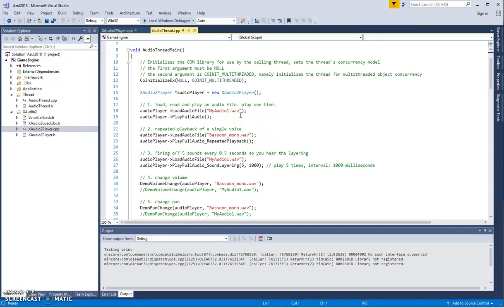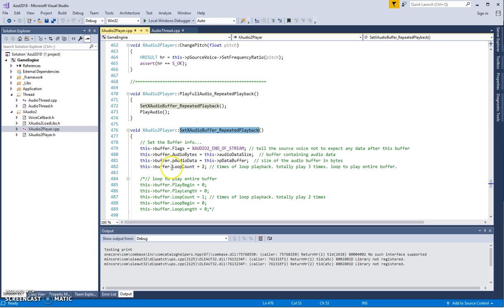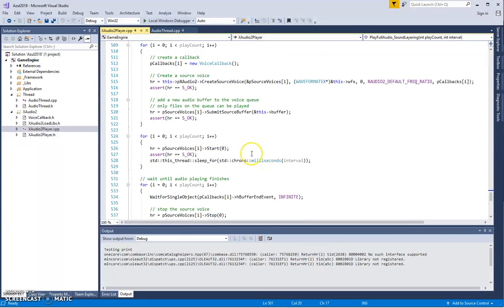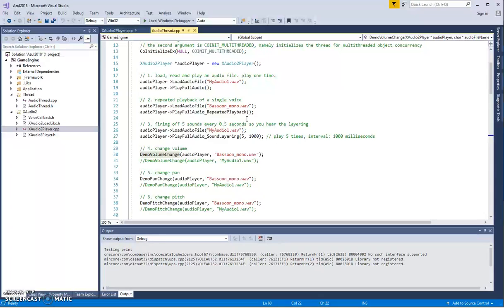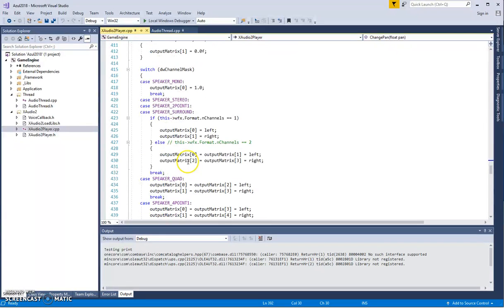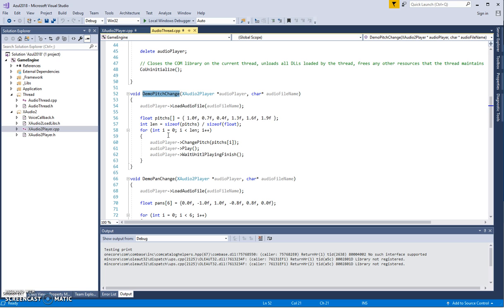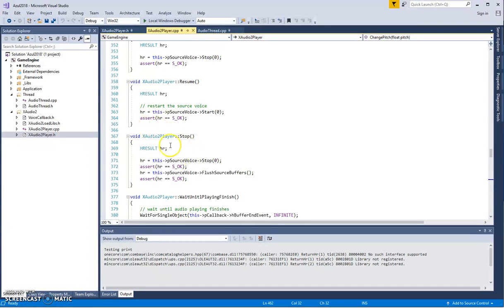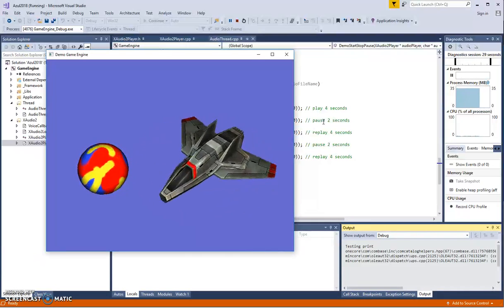Vedio for CSC588-PA2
CSC588 PA2